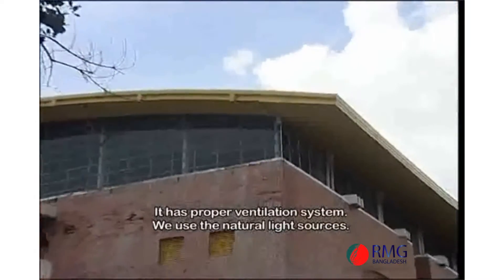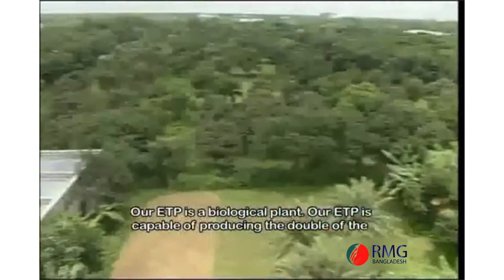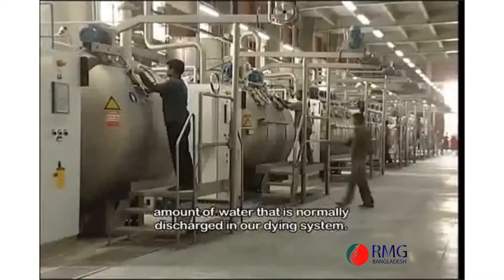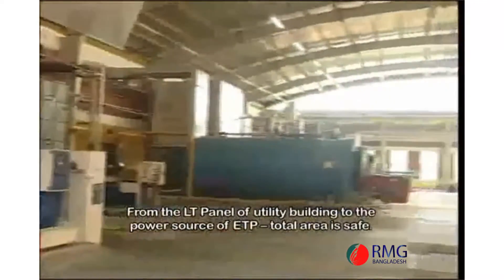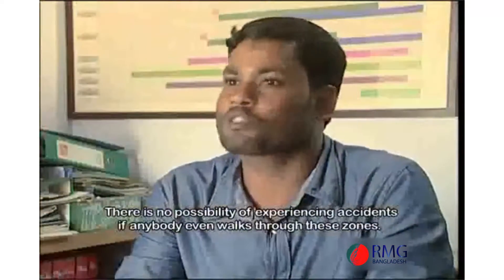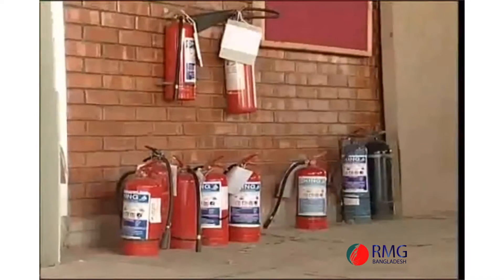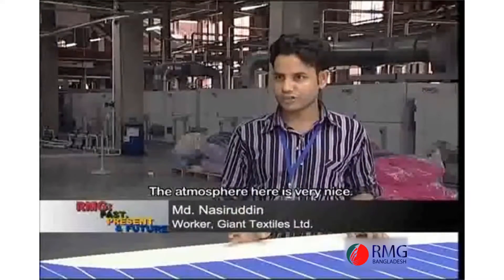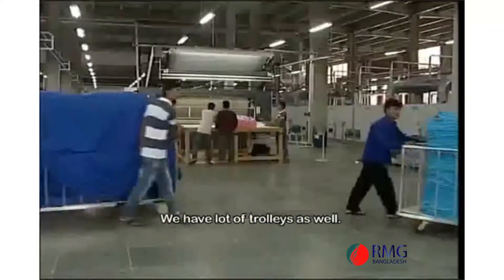Presented by Mehdi Mahbub & RMG Bangladesh: Giant Textile Ltd.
Giant Textile is a neat composite dying factory. The height & interior designing of this building are working & environment friendly. It uses the natural light sources.